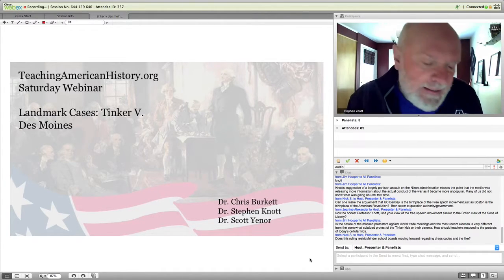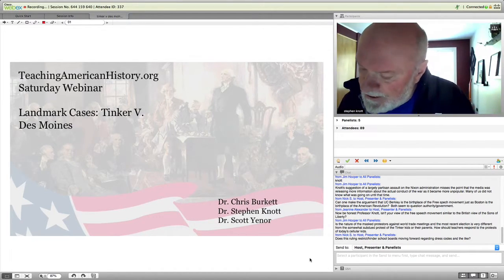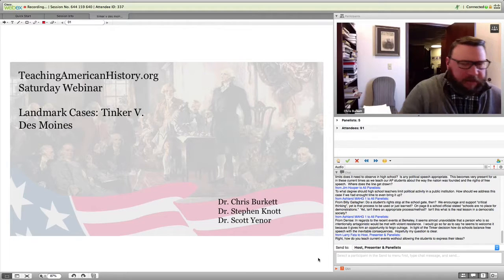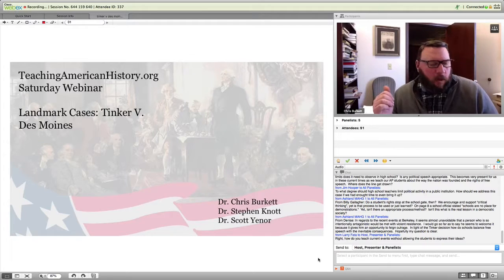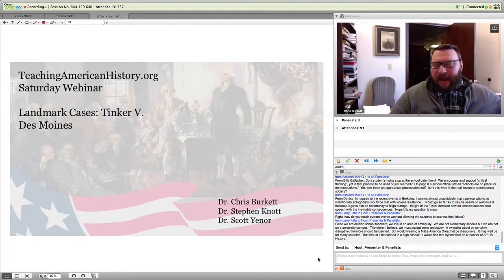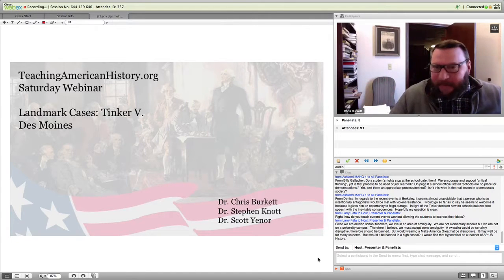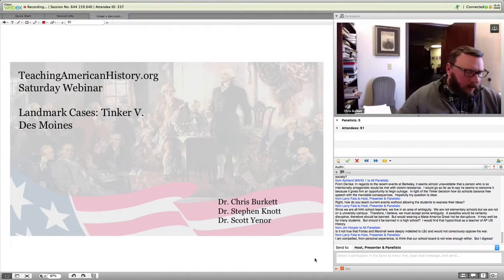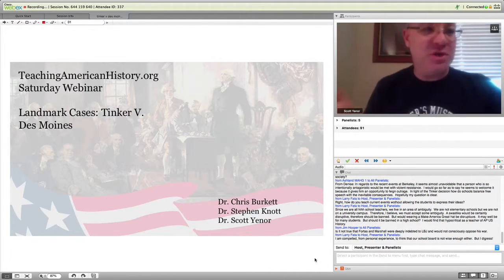Saturday Webinar: Tinker v Des Moines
A 76-minute panel discussion between scholars, with a live online teacher audience, sharing analyses and asking questions about the landmark 1969 case.